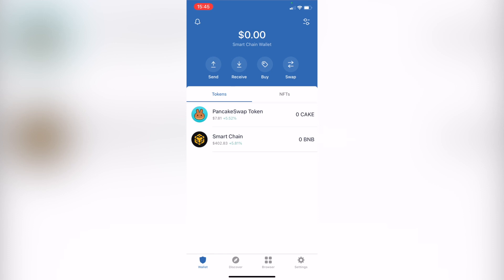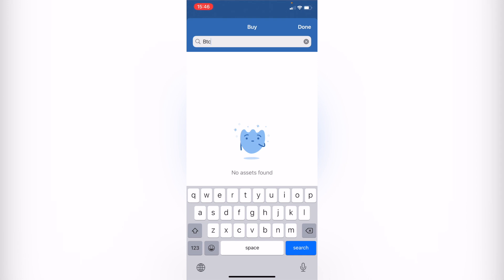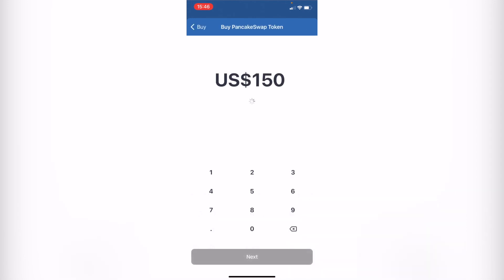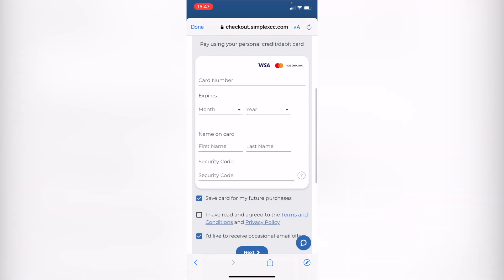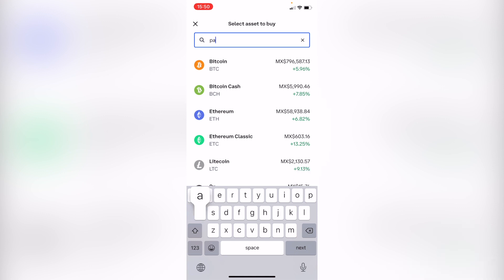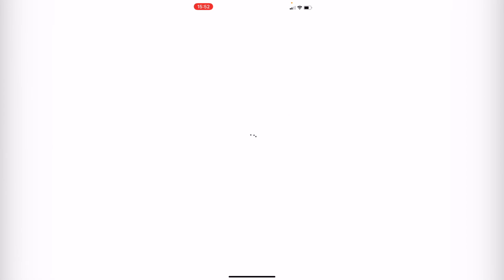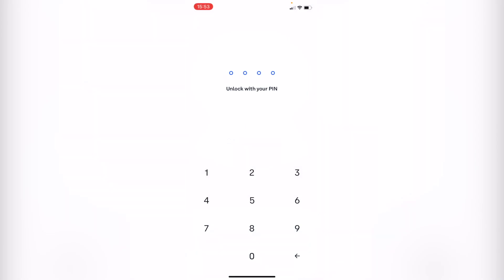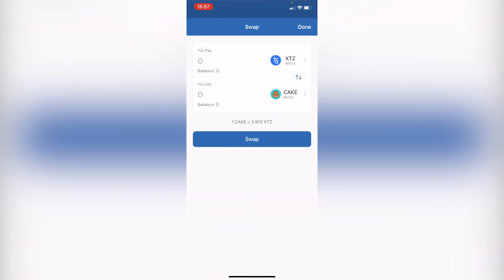✅ How To Deposit Money in Trust Wallet Using Debit Card (Easy)